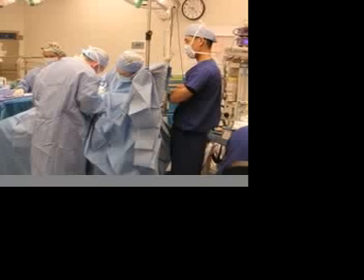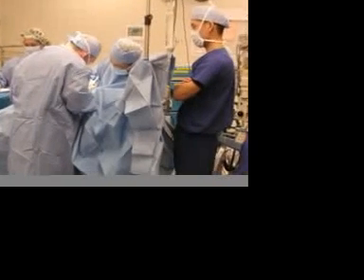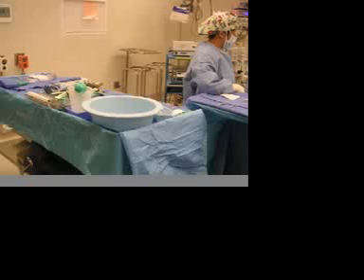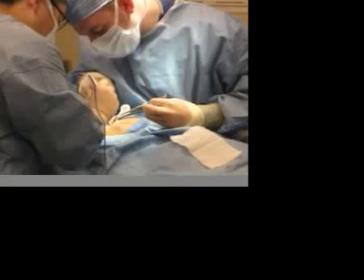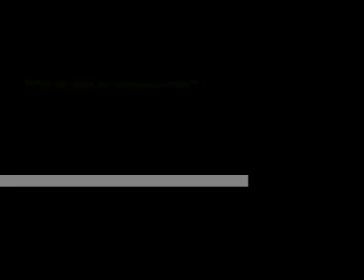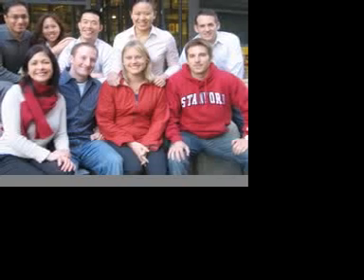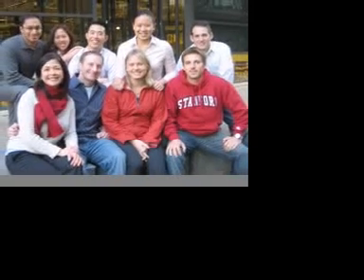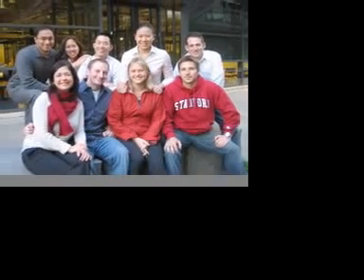Stanford Biodesign Innovation Fellowship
Learn about some of the highlights of this unique fellowship opportunity at Stanford University to study medical device innovation.